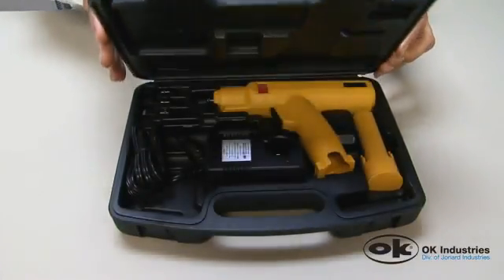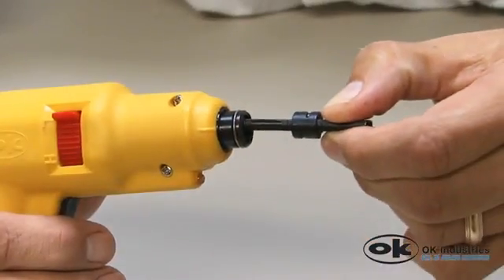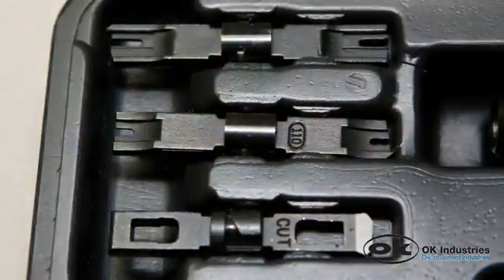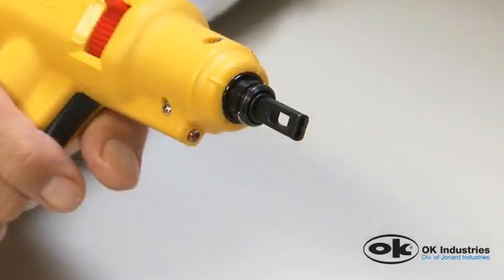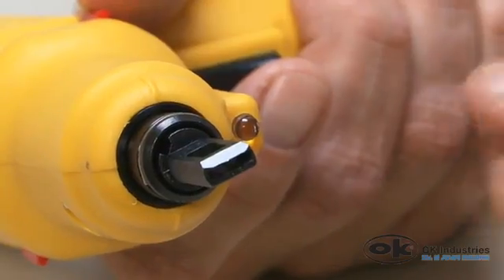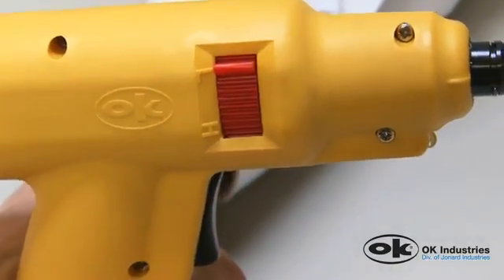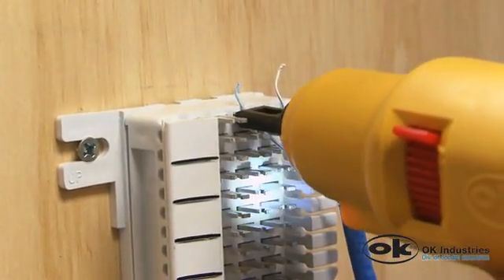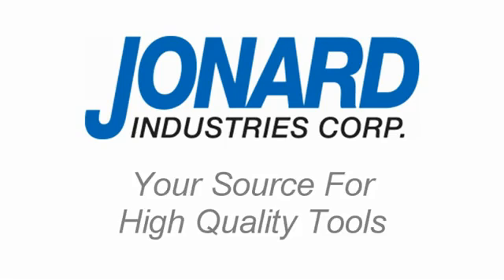Jonard Battery Powered Punchdown Tool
Battery powered punchdown tool, ergonomically designed for operator safety and efficiency.

Benefits:

    * 36% Time Savings
    * Reduces the risk of carpal tunnel and other repetitive stress injuries
    * Effective means of combating fatigue
    * Inexpensive option to promote worker safety

Features:

    * Over 1,000 impacts between charges
    * Dual action trigger for LED task lighting and impact
    * Quick-easy blade lock and release
    * 90º Blade orientation adjustment for any angled impact
    * Hi/Low impact settings easily adjusted
    * Powerful, lightweight 7.2V lithium ion battery
    * Quick charge battery charger
    * Patented